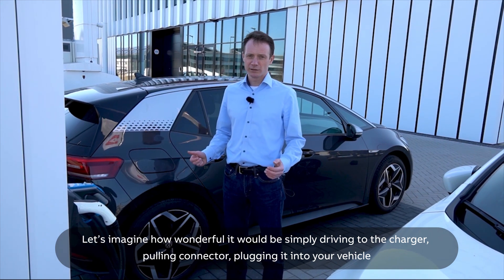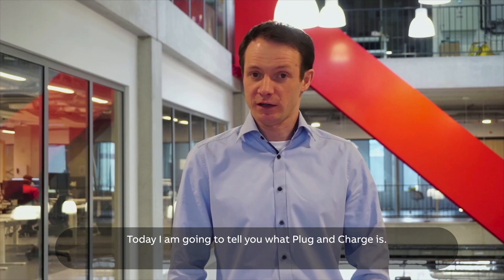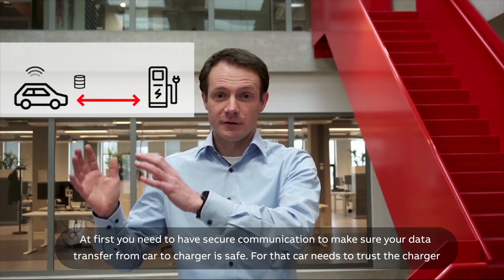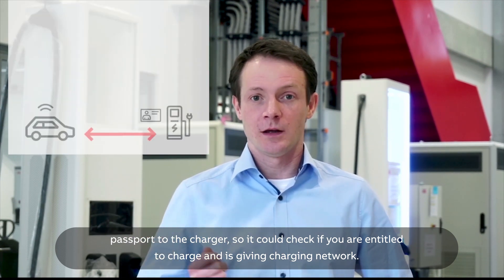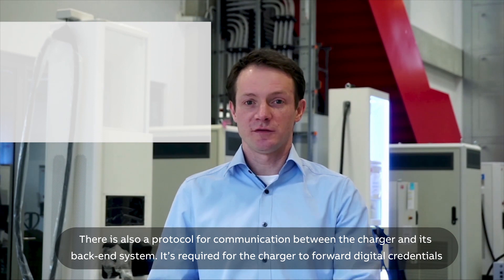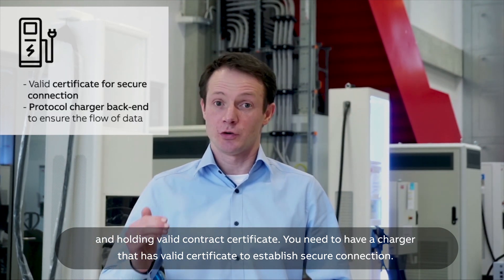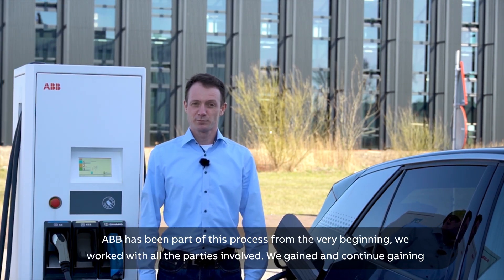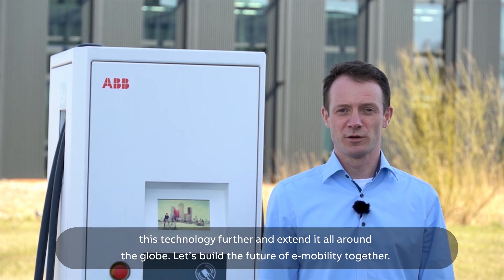ABB streamlines EV charging with Plug N Charge – the fast and user-friendly way to recharge EVs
ABB introduces ‘Plug N Charge’, the fast and user-friendly way to recharge EVs